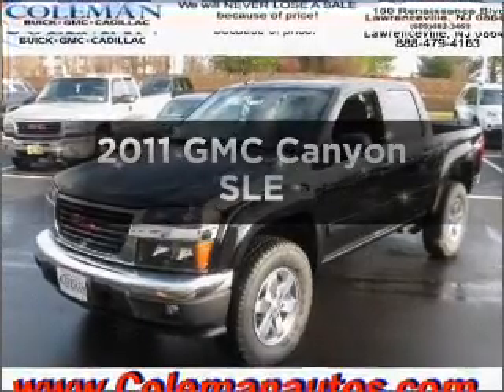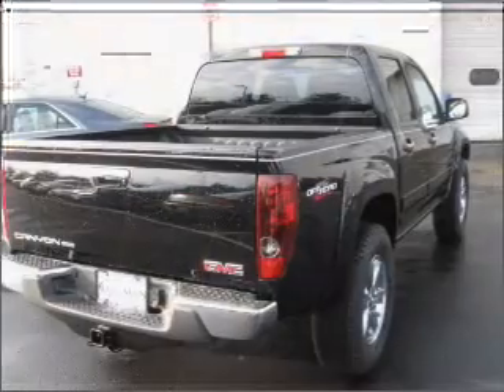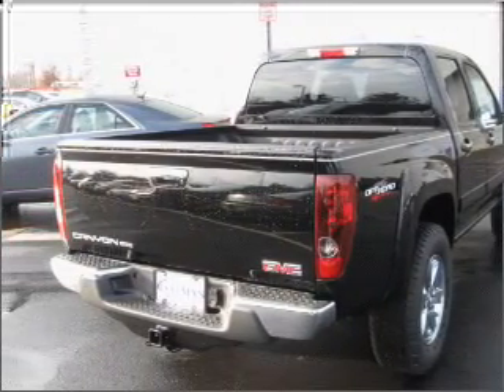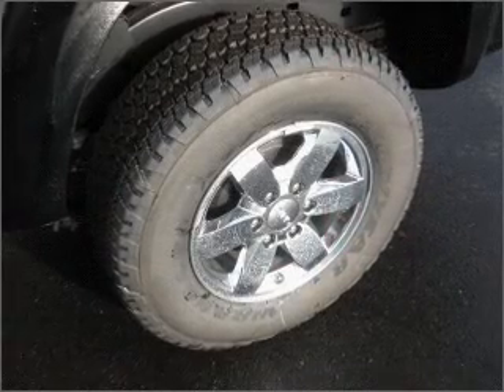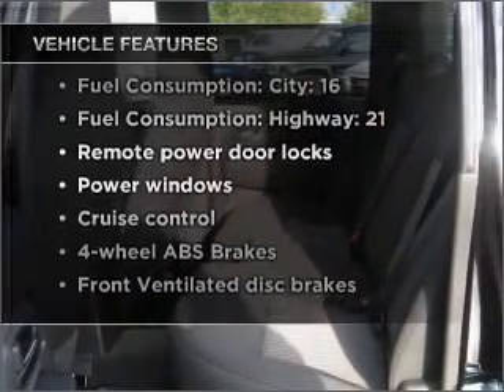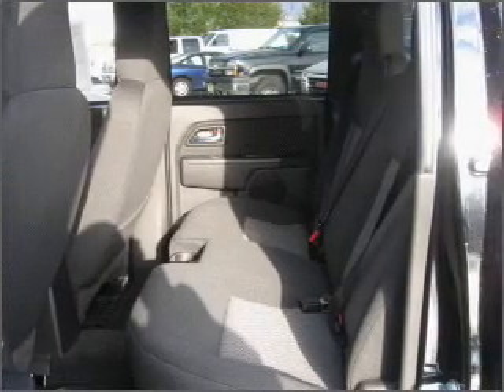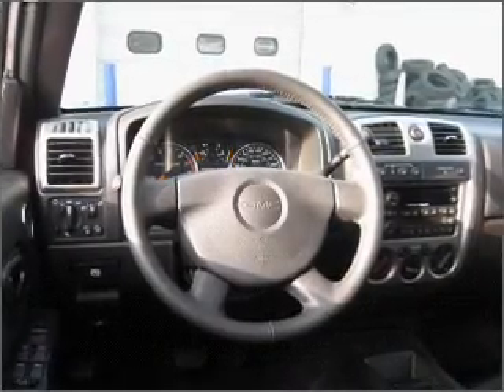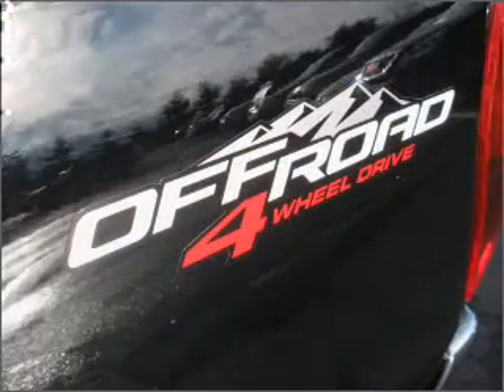2011 GMC Canyon - Lawrenceville NJ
Year: 2011
Make: GMC
Model: Canyon
Trim: SLE
Engine: 3.7 liter inline 5 cylinder 20 valve
Transmission: 4-Speed Automatic
Color: Onyx Black
Mileage:
Address:
100 Renaissance Blvd.